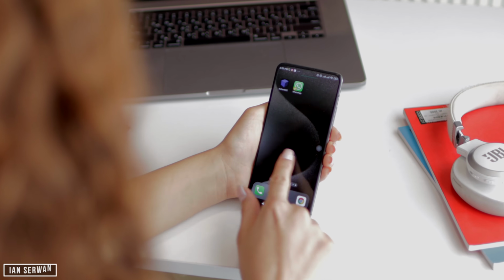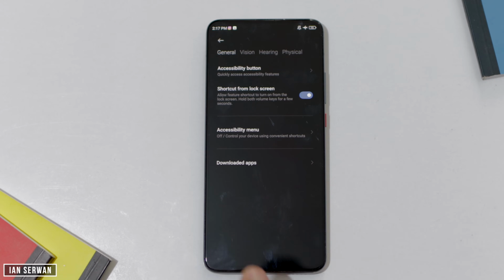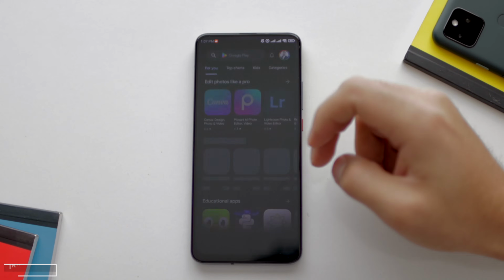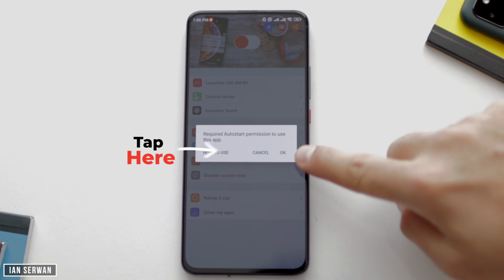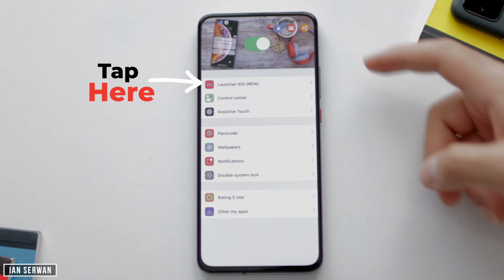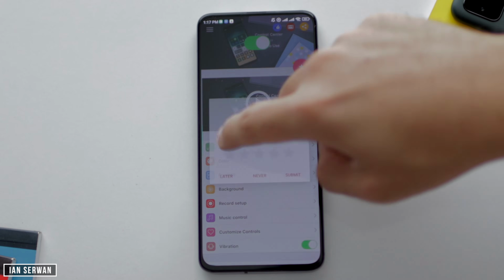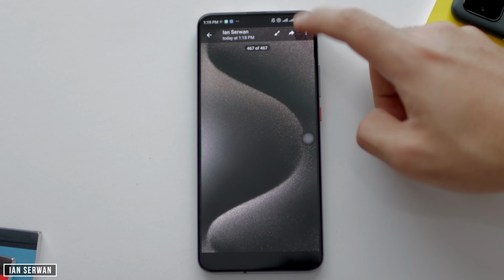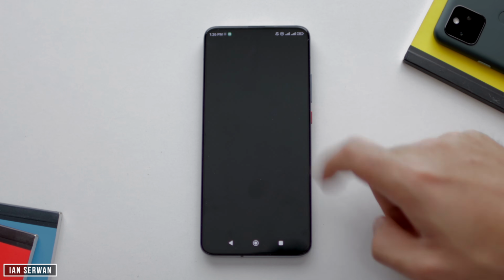How to Turn Android into an iPhone 15 pro COMPLETELY! (no root)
iOS 17 Launcher                                 Assistive Touch

Lock Screen & Notifications.           Control Center

My Filming Gear:
Camera: Canon 90D
Lens: Sigma 30mm
Tripod: Velbon DV-7000
Mic: Blue Snowball + Lavalier